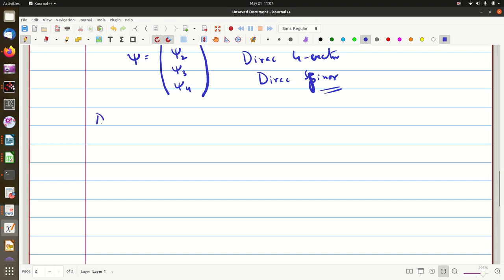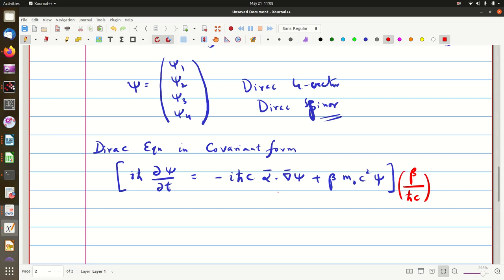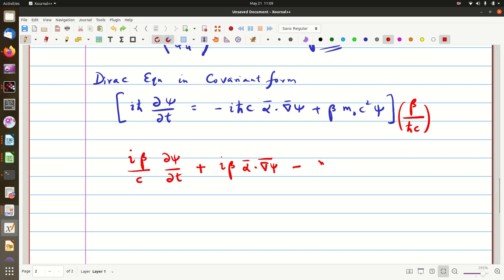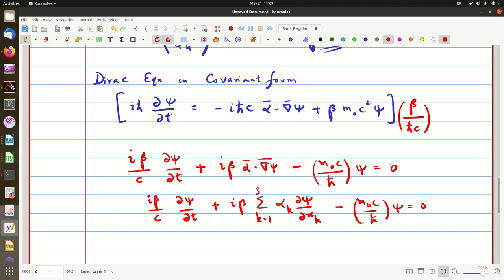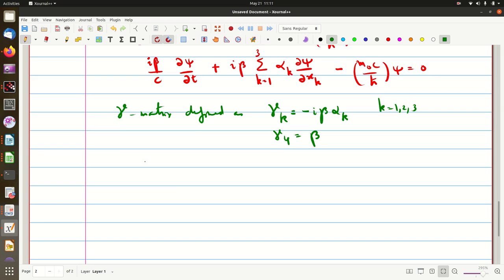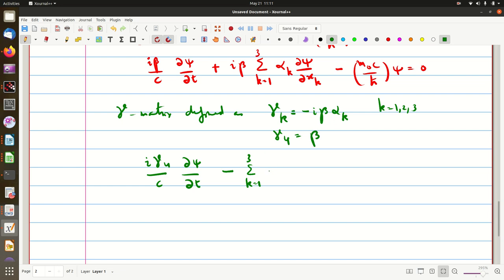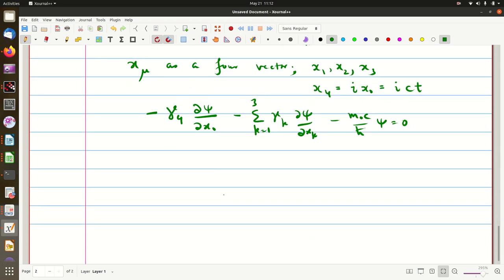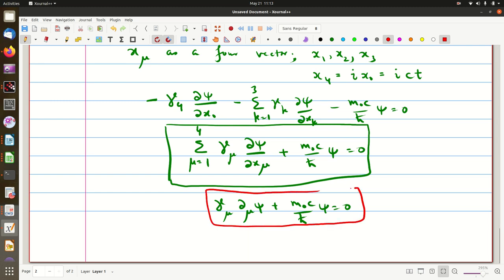Dirac Equation in Covariant Form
The Dirac equation is written in covariant form